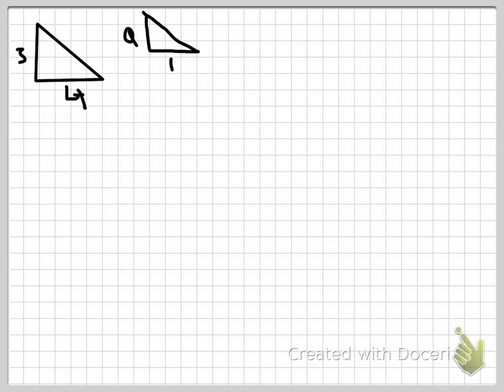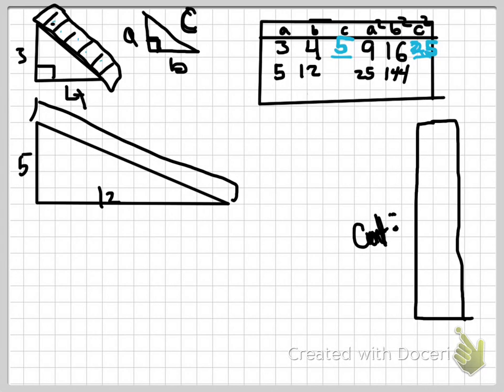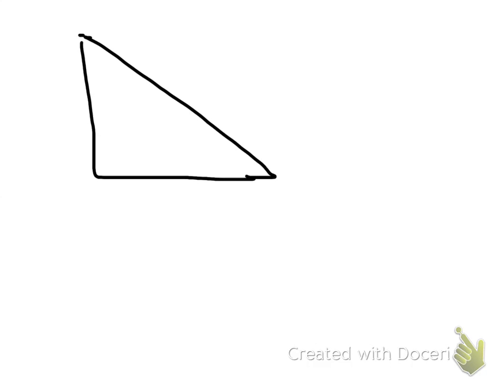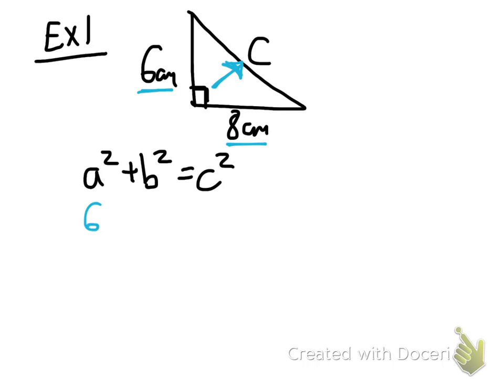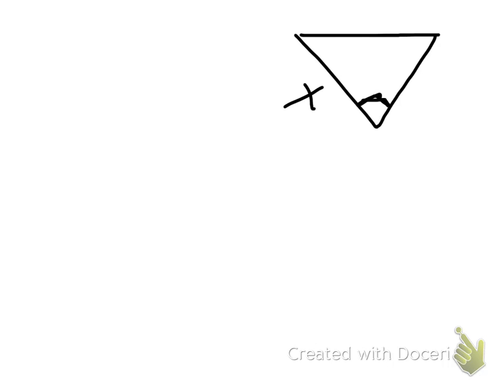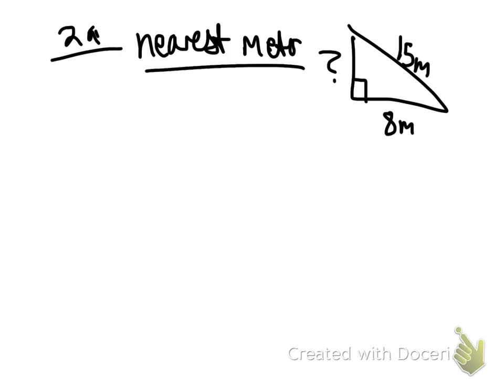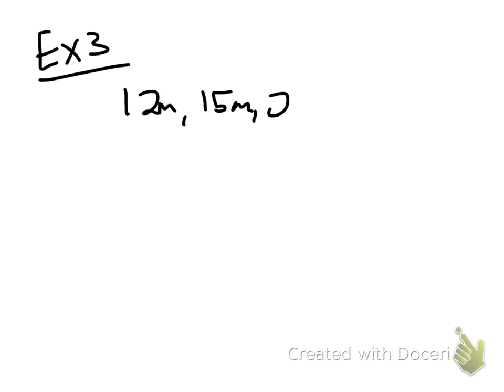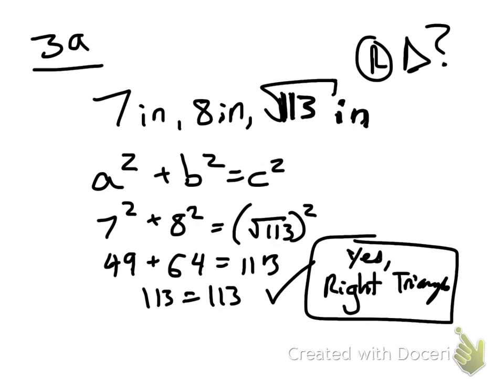11-2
Pre-Algebra B. 2014/15. LACS.